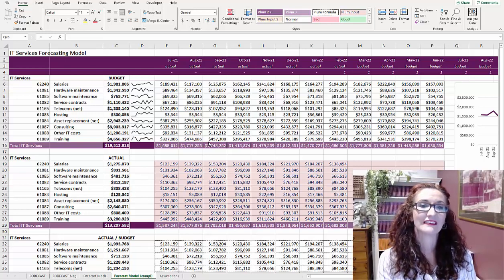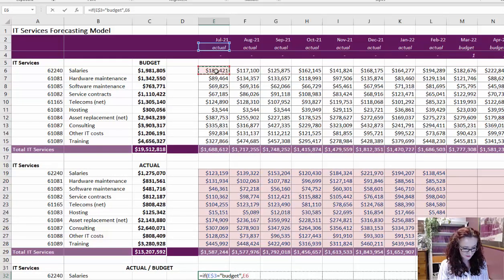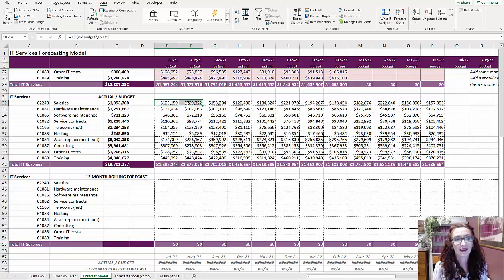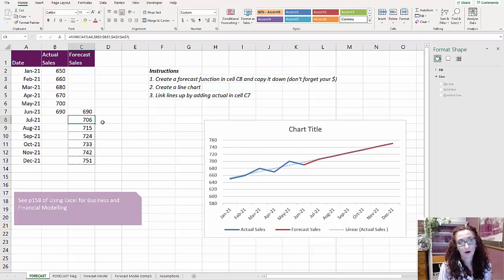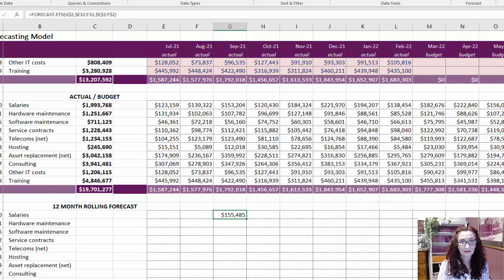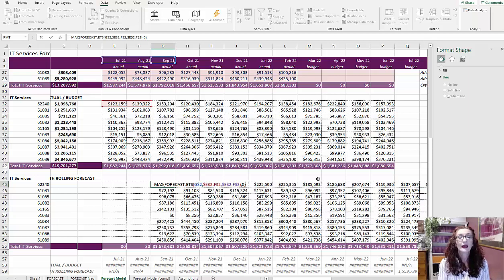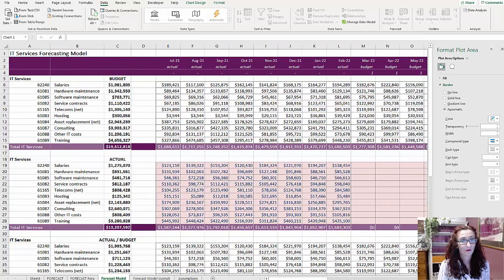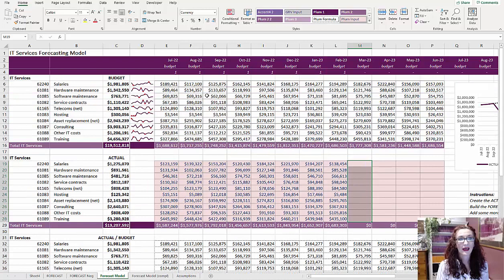Building a Rolling Forecast in Excel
Danielle Stein Fairhurst of Plum Solutions demonstrates how to build a rolling forecast, including dynamic formulas and dynamic seasonal linear trends (using FORECAST functions). We know that the world does not stop at the end of calendar year, and that updating models is both a significant effort and risk factor.

- Building a rolling forecast can help you to reset your model to focus on time periods without using Lookup functions or adding infinite columns.
- Dynamic formulas make your models flexible and changeable and can save you time while decreasing model risk.
- Automated forecasting tied to rolling forecasts provides a view to any period. In addition, it creates a  baseline, “naïve forecast” to compare actual results versus business projections.
- Graphically integrating actuals, budget and forecast can help to deliver your finance message.

This video was recorded for the Association for Finance Professional's DIY Automation Quick Study.